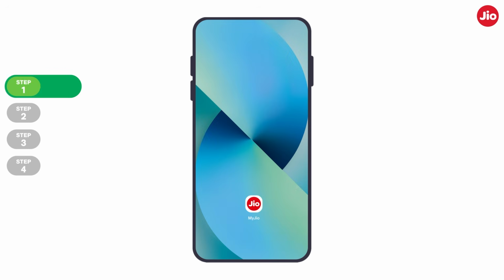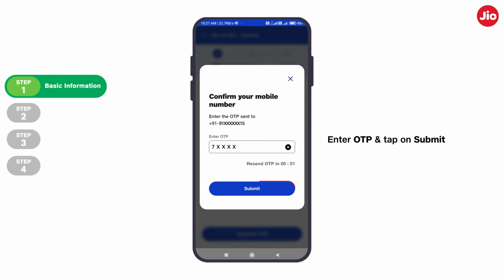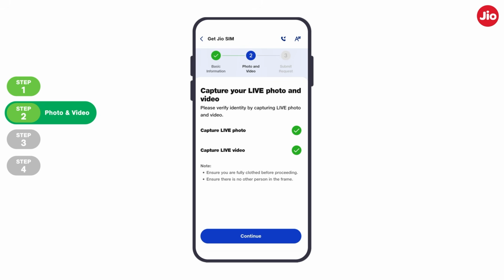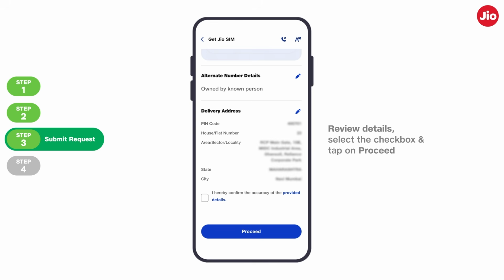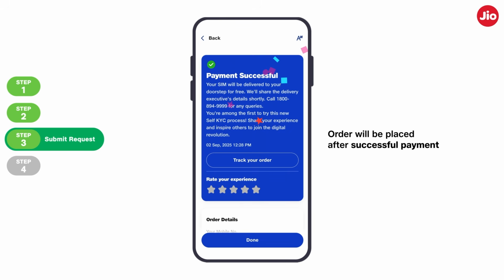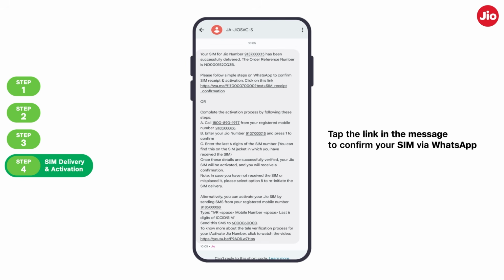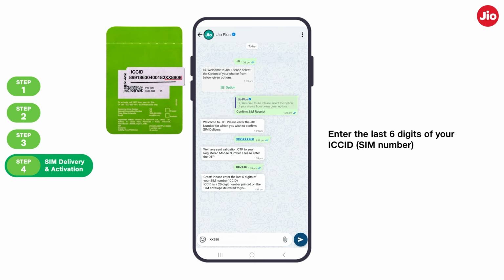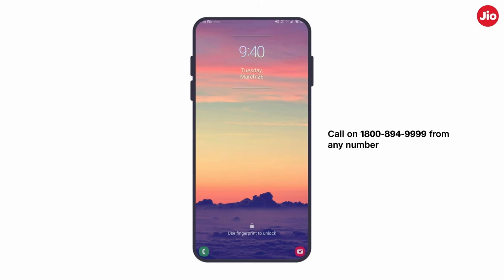Get Physical Jio SIM Online with Self-KYC (sKYC) or Port your Existing Number using MyJio App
Watch this video to know how you order a Jio SIM online or simply port your existing number to Jio by using the MyJio app. Just follow the simple instructions mentioned in the video.